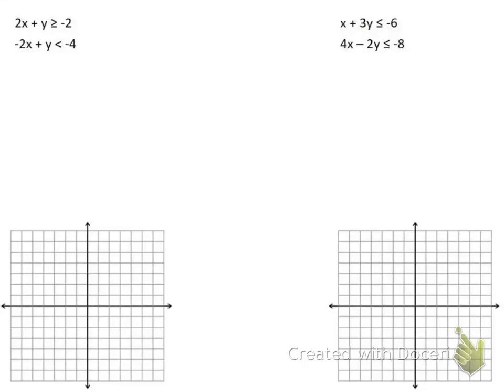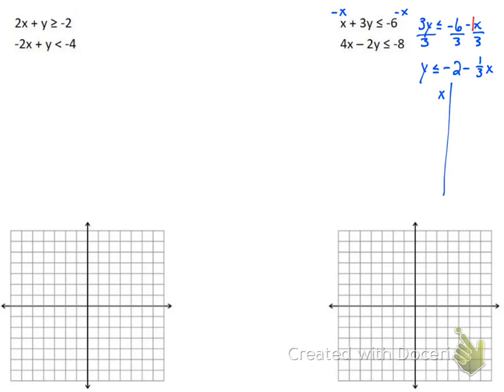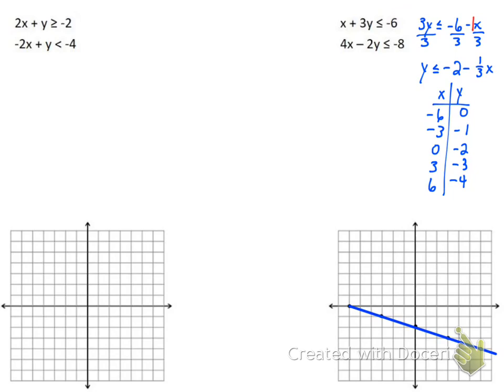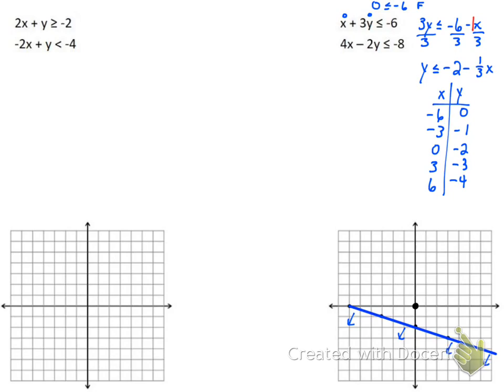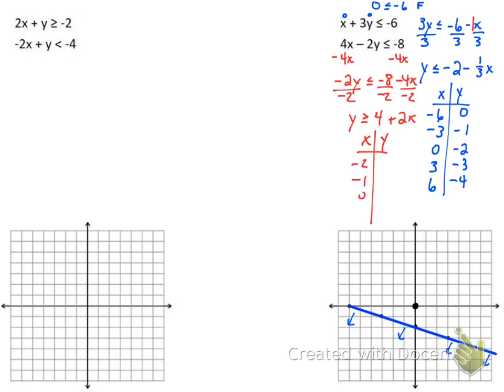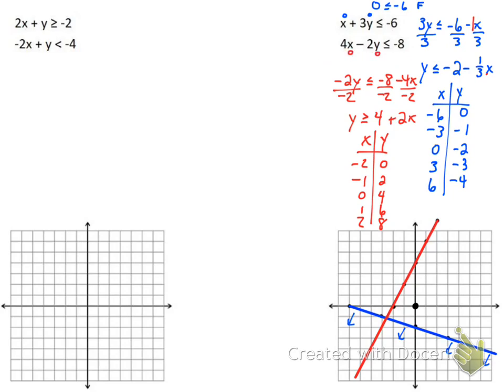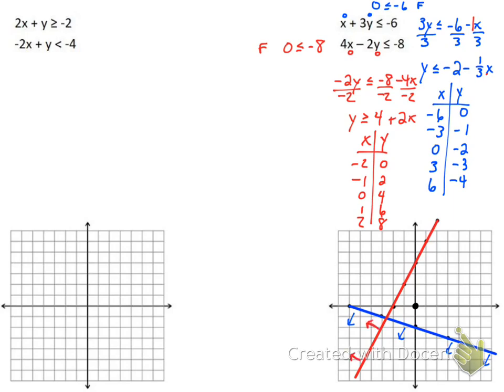Algebra - 6.6 last problem